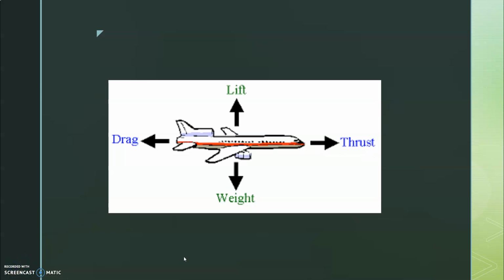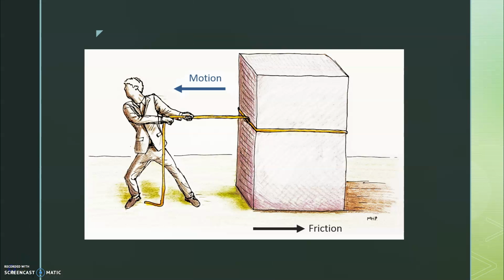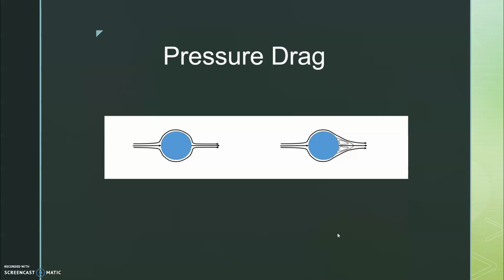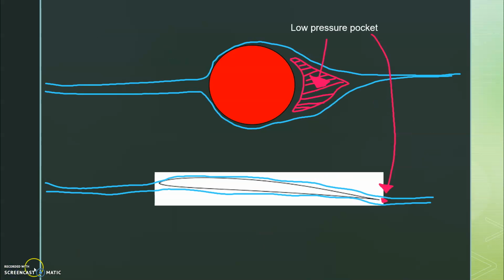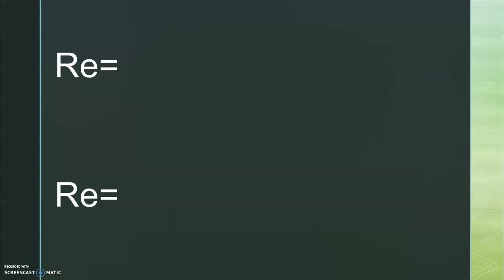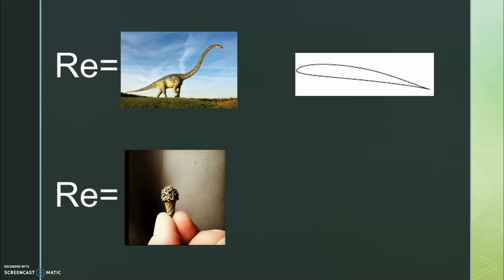Fun with Fluid Dynamics